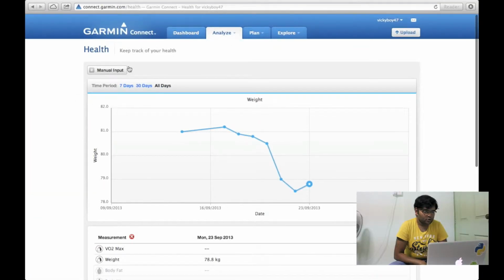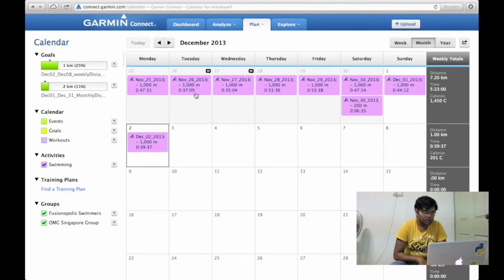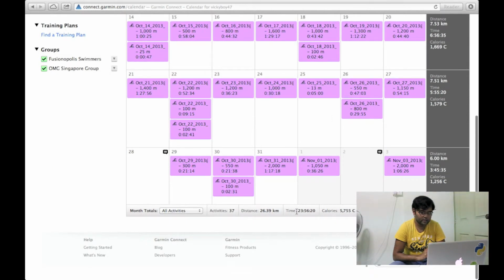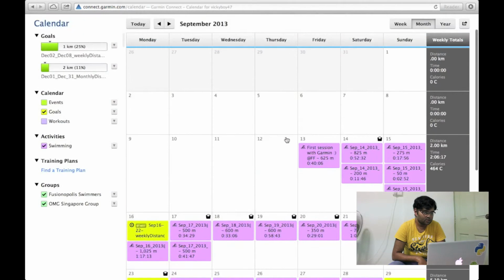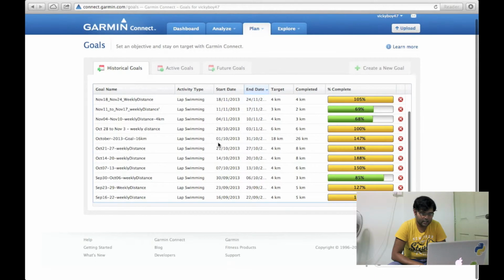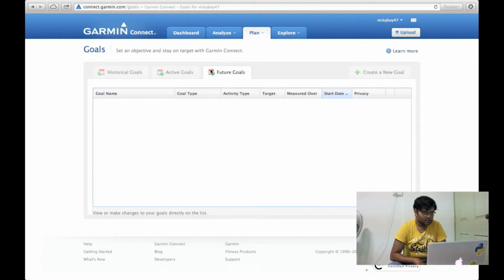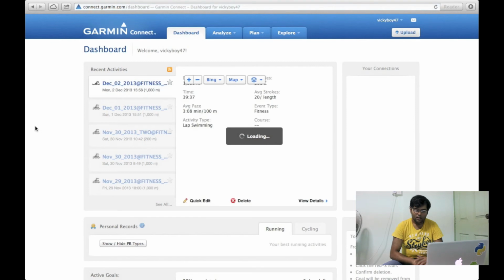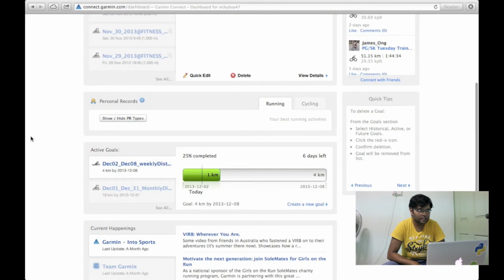GARMIN CONNECT for Fitness - Never miss a workout !! - PART TWO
This is a detailed video explaining the features of the GARMIN CONNECT website which is a dashboard to sync Fitness data from all Garmin devices. The website is also open to people who do not own a Garmin device. Set goals for running, cycling, swimming and a lot more activities. You can be regular for your workouts by tracking them by setting goals. You can share your workouts through facebook, twitter, etc.